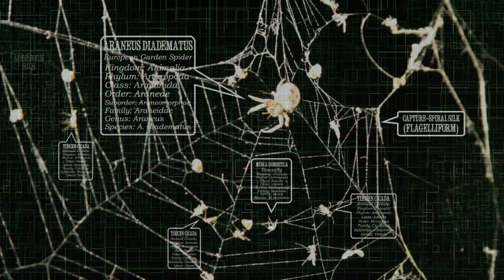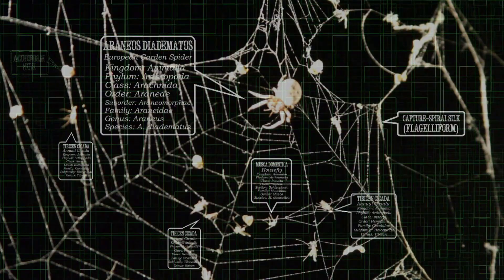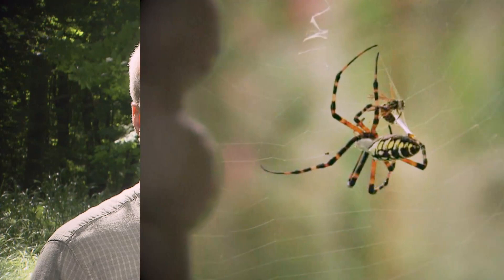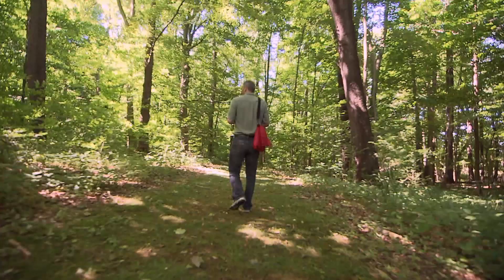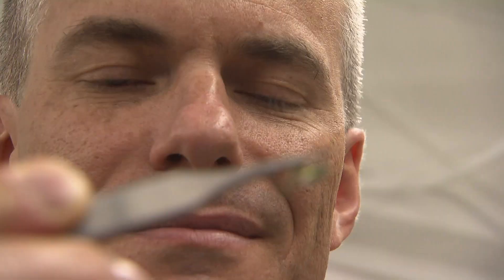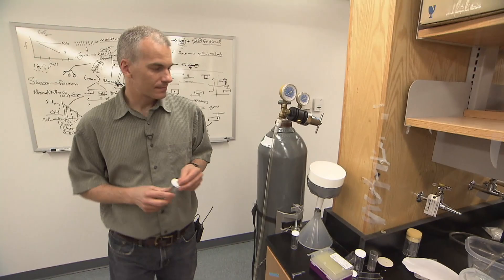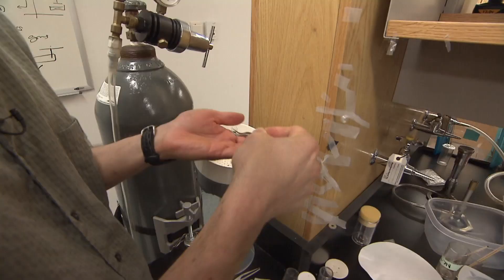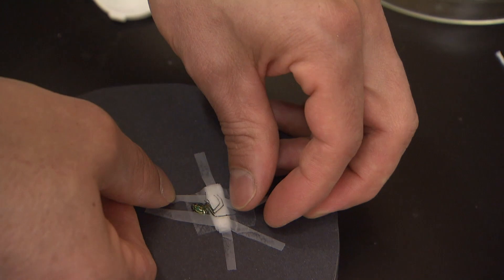Secrets of the Spider Web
Take a forest hike with evolutionary biologist Todd Blackledge, who studies spiders and their webs at the University of Akron. Spiders have evolved to spin more than eight different silks, which can be remarkably strong, adhesive, or as stretchy as elastic. Blackledge reveals how the miraculous properties of spider silk are inspiring advances in medical technology and materials science.